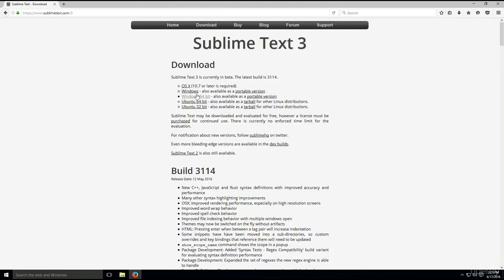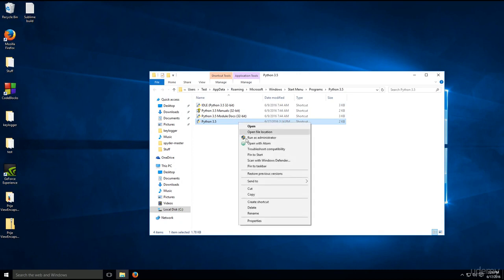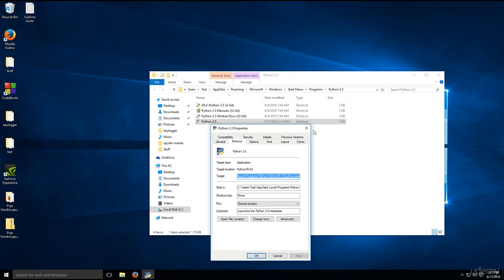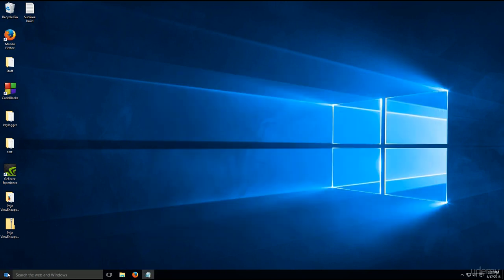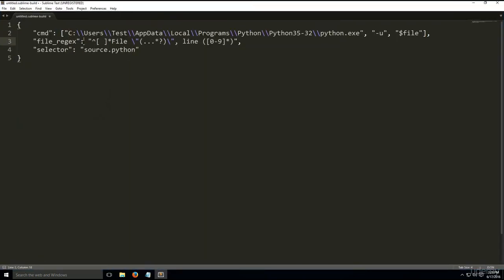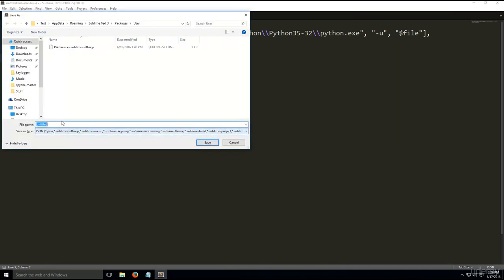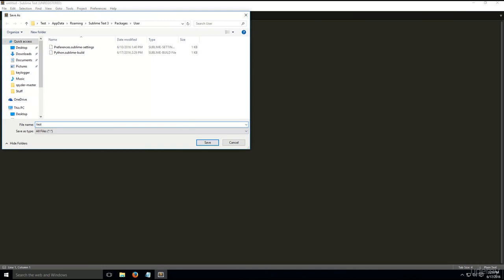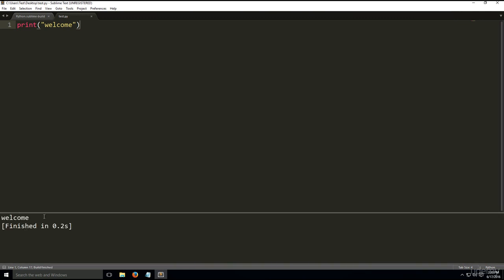python beginner to advance tutorials: download and installing sublime text and setting up